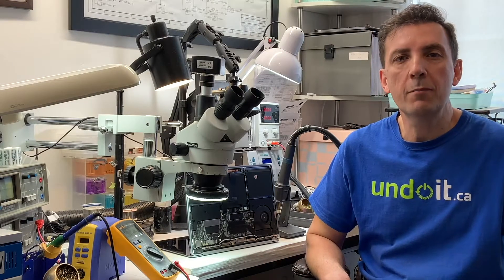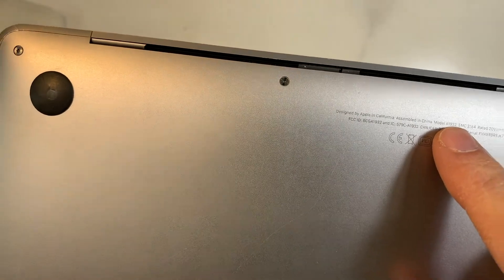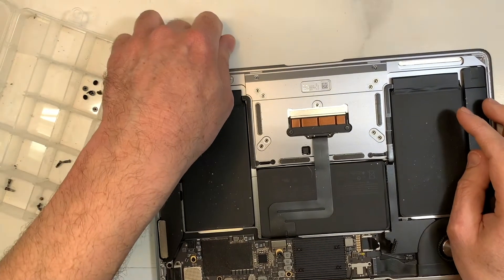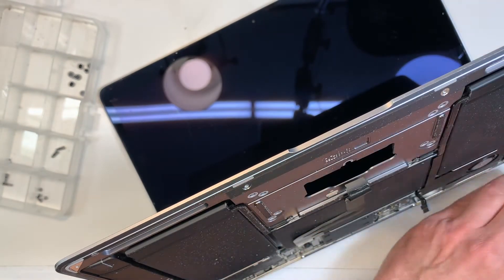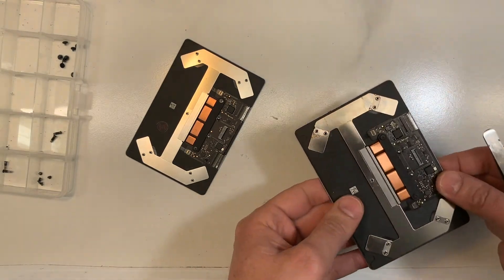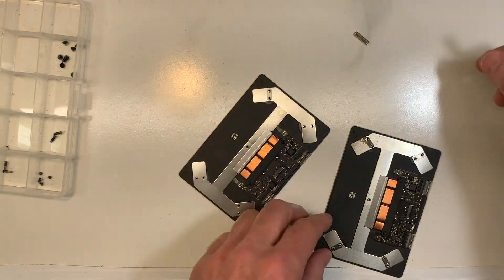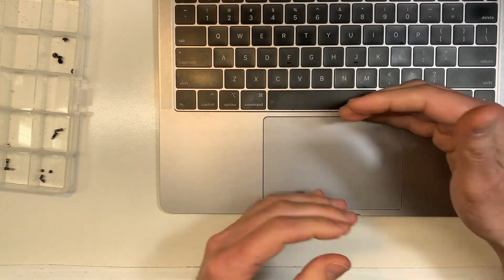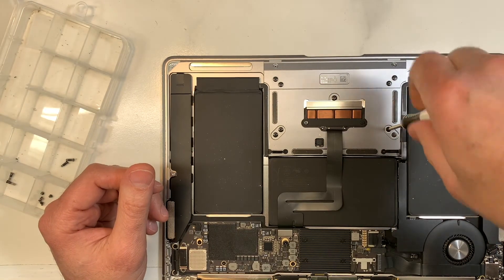🇨🇦 MacBook Air 👩🏼‍💻 2019 liquid damage - Trackpad replacement 👍 - Hamad Benaicha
🇨🇦 How to replace step by step a trackpad on a MacBook Air 2019 (this one was liquid damage but same procedure if yours is just broken.